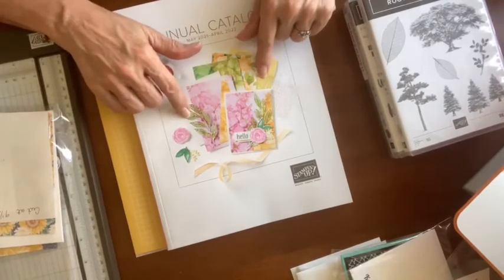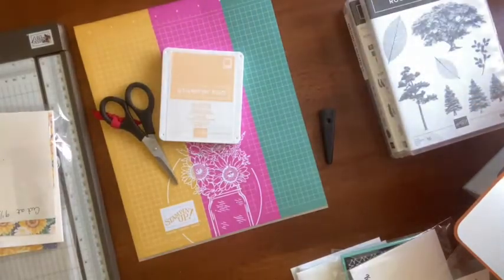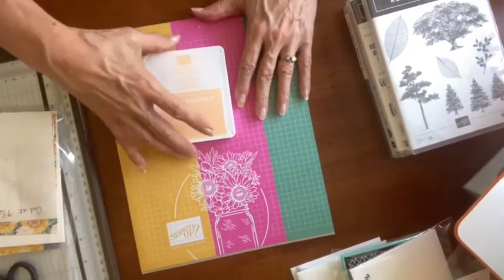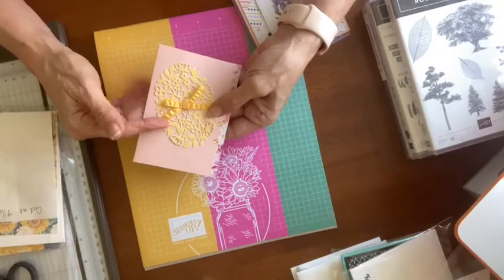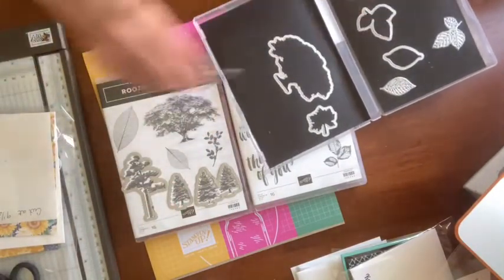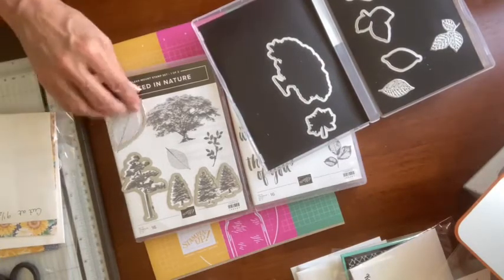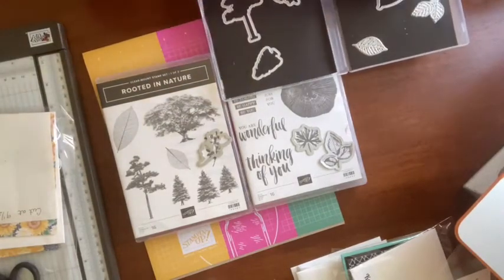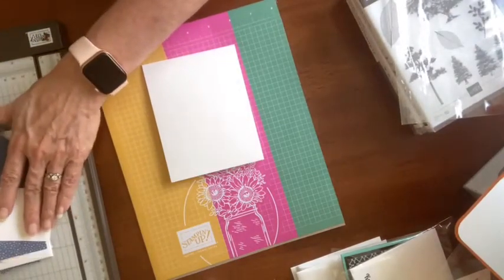Fun Fold with Rooted in Nature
This fun fold is truly fun to make!  The how-to is here and my free downloadable Inspiration Sheet with measurements is in the comments below.  Rooted in Nature looks all summery here with Misty Moonlight (the best ever blue-jean color!) and sunflowers. This is a Facebook Live recording from my weekly Teach Me Tuesday (2PM CT)